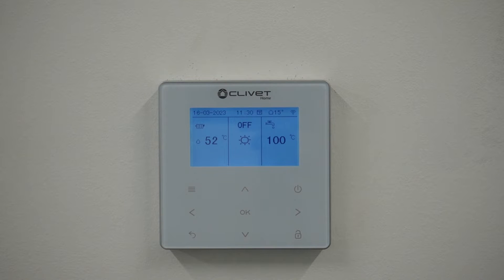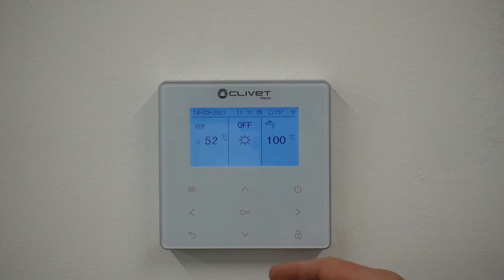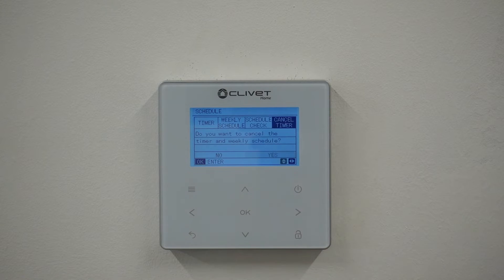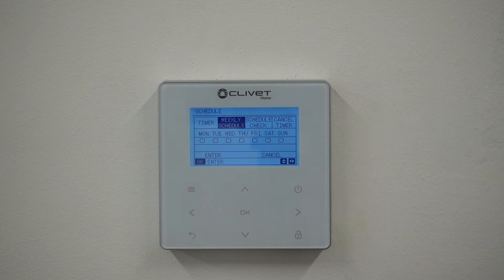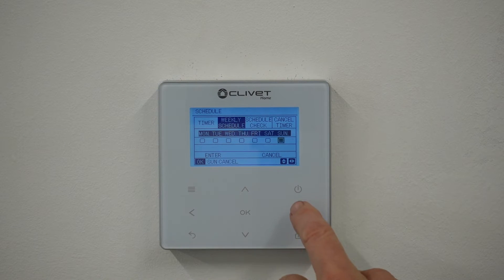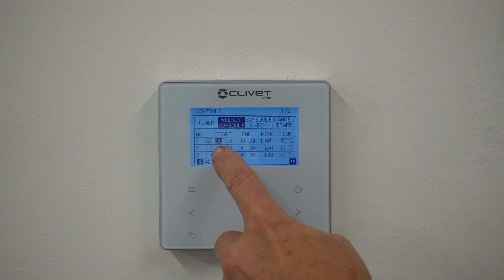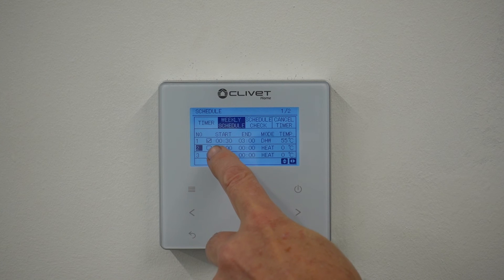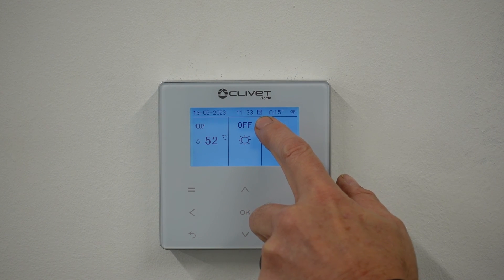Clivet Hot Water Schedule, Low Tariff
The Clivet series for heat pump small clips, for both installers and home owners.
Do not adjust any settings without talking to your installer.